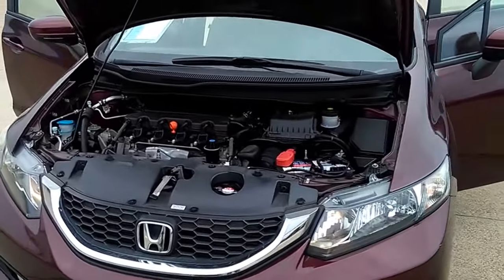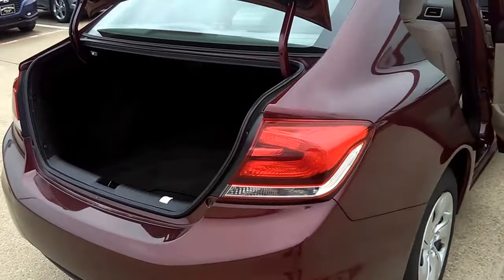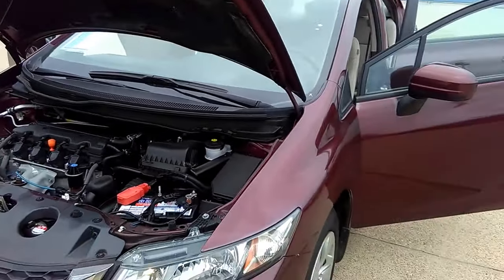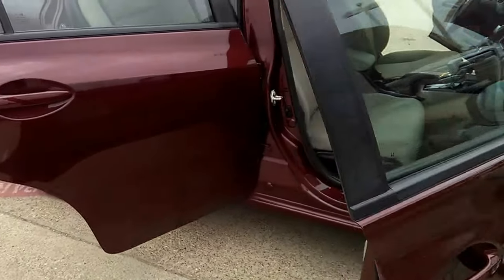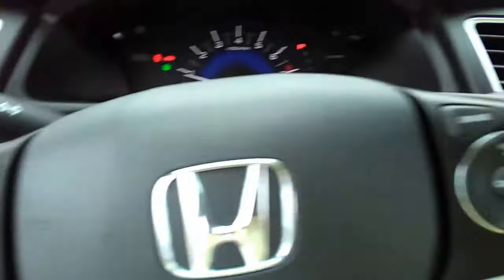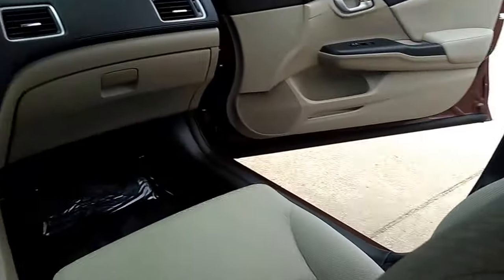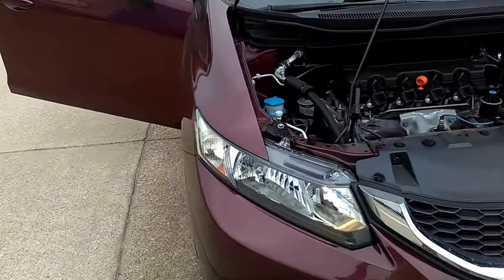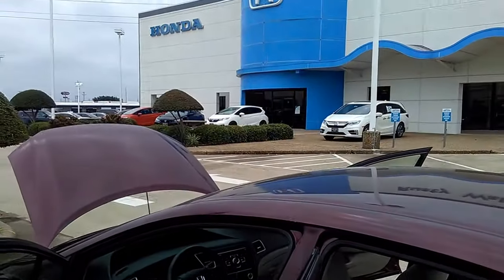2014 Honda Civic LX at Rusty Wallis Honda Used Cars (214)723-4366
2014 Honda Civic Sedan LX    Was $17,995.   Now $12,909.
4 Cyl - 1.8 L   Automatic  FWD  Red/Beige
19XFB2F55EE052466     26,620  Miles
Rusty Wallis Honda has been serving the Dallas area for over 40 years and has the Highest Reviews for Customer Service and Customer Satisfaction on Dealer Rater and Google Reviews!
Civic LX, Honda Certified, 4D Sedan, 1.8L I4 SOHC 16V i-VTEC, CVT, FWD, Red, Beige Cloth, Honda Certified with Warranty, Clean History Report, Local Trade, Like New, Passed Dealer Inspection, Vehicle Detailed, Recent Oil Change, and BLUETOOTH. 160-Watt AM/FM/CD Audio System, 4 Speakers, ABS brakes, Air Conditioning, Brake assist, Delay-off headlights, Dual front impact airbags, Dual front side impact airbags, Electronic Stability Control, Four wheel independent suspension, Outside temperature display, Panic alarm, Power door mirrors, Power windows, Remote keyless entry, Security system, Speed control, Speed-sensing steering, Steering wheel mounted audio controls, Tachometer, Telescoping steering wheel, Tilt steering wheel, Traction control, and Trip computer.
How would you like riding away in this gorgeous-looking 2014 Honda Civic at a price like this? Honda Certified Pre-Owned means you not only get the reassurance of a 12mo/12,000 mile limited warranty, but also up to a 7yr/100k mile powertrain warranty, a 182-point inspection/reconditioning. This Civic engine never skips a beat. It's nice being able to slip that key into the ignition and not having to cross your fingers every time.
8 Time Presidents Award winner,the most of any Metroplex Honda dealer.Customer service,integrity and character is where we proudly hang our hat. Stop in and give us the chance to impress. Remember, Every Honda purchased at Rusty Wallis Honda comes with a maintenance program that includes your first two oil changes free!